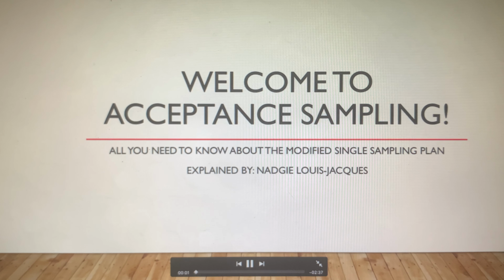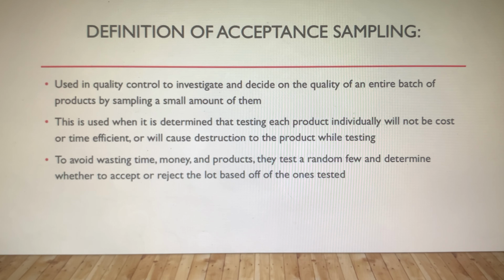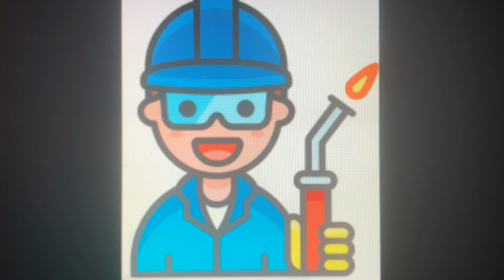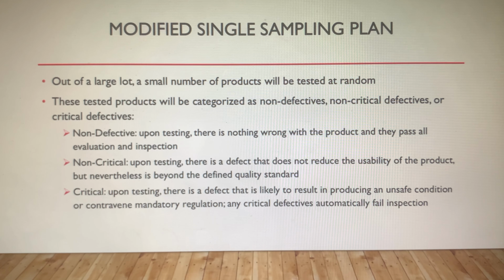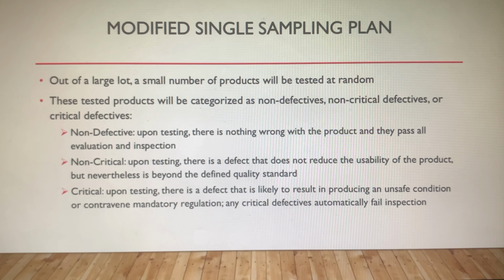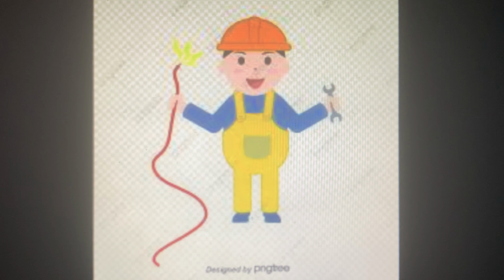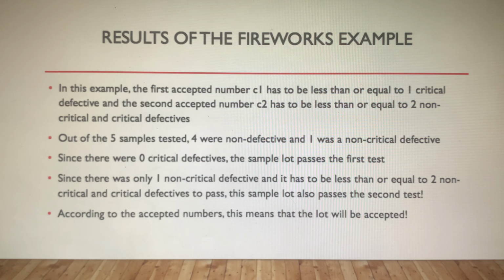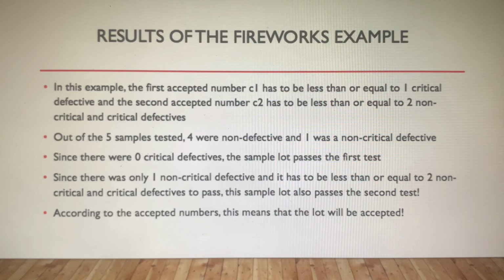Acceptance Sampling/MSSP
This video is about Acceptance Sampling and how to use the Modified Single Sampling Plan! Explained by Nadgie Louis-Jacques